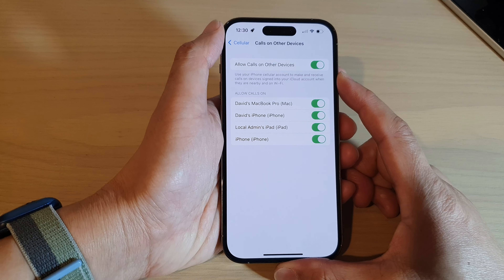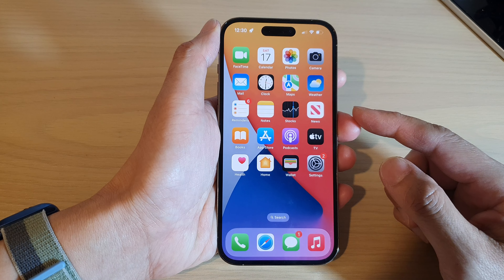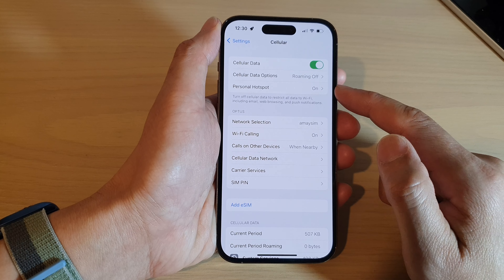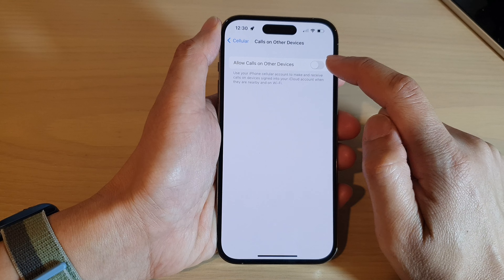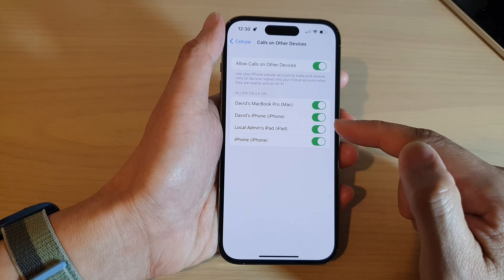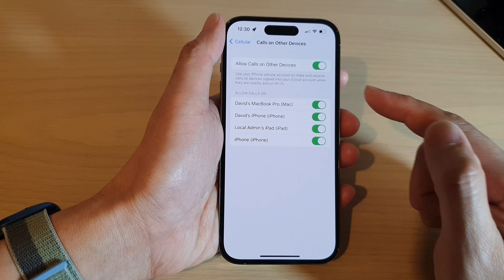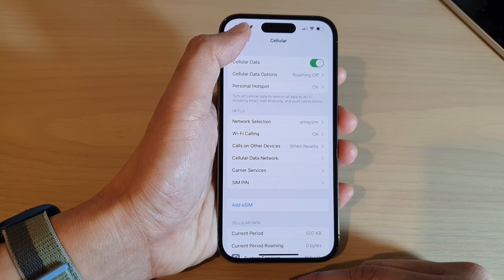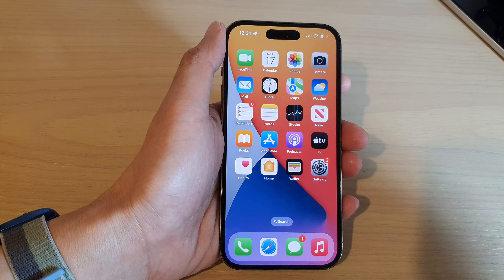iPhone 14's/14 Pro Max: How to Enable/Disable Devices That Can Pickup Calls On Other Devices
Learn how you can enable or disable devices that can pickup calls on other devices on the iPhone 14/14 Pro/14 Pro Max/Plus.